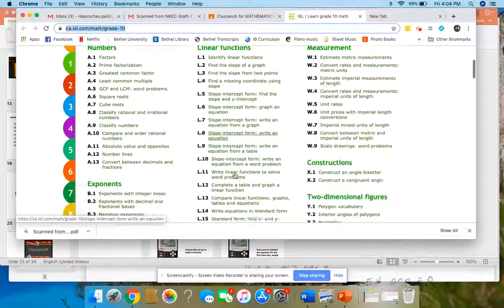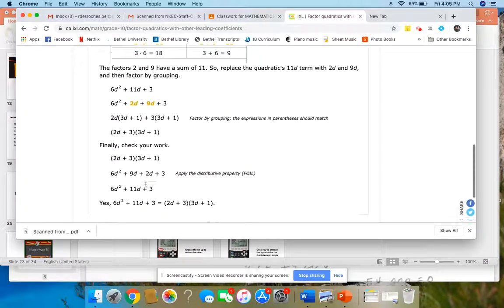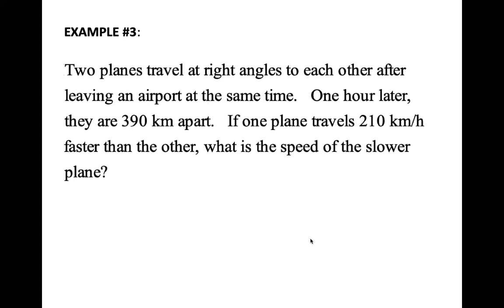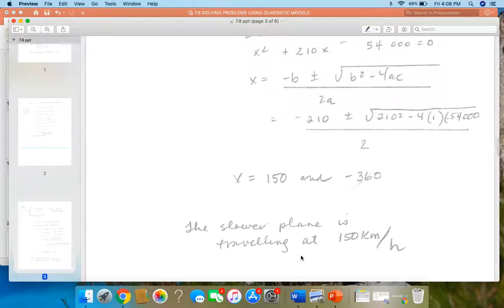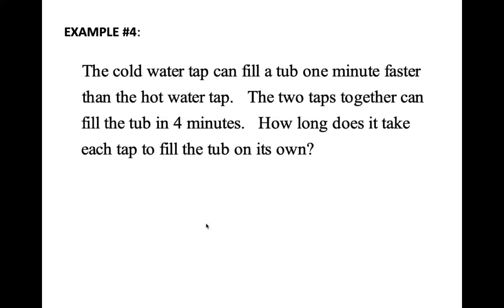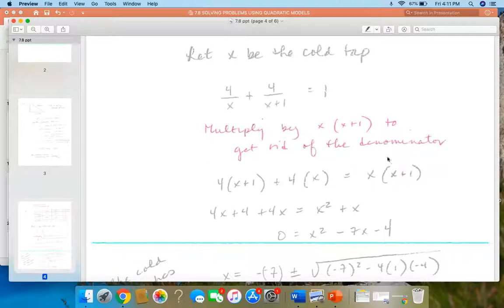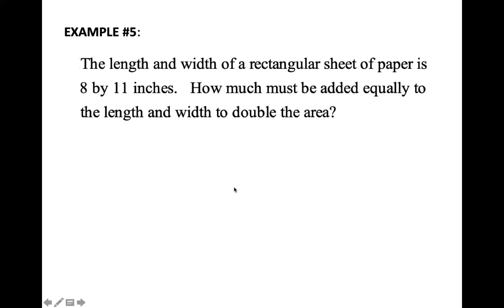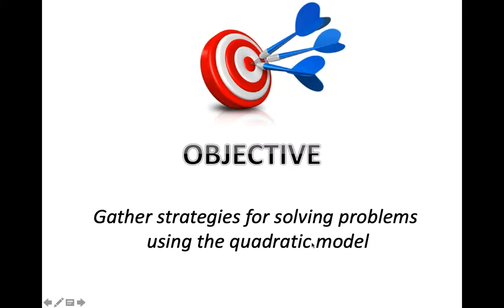7.8 SOLVING PROBLEMS USING THE QUADRATIC MODEL (part 2)